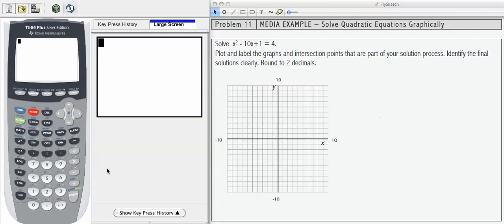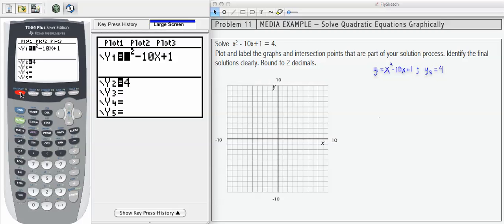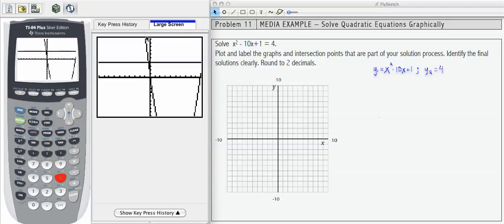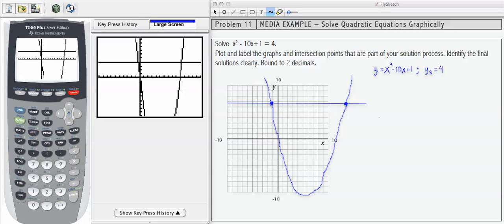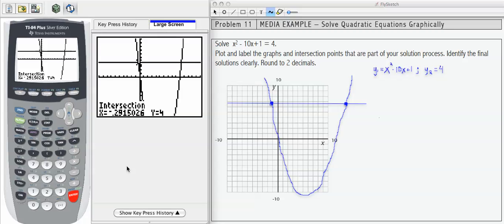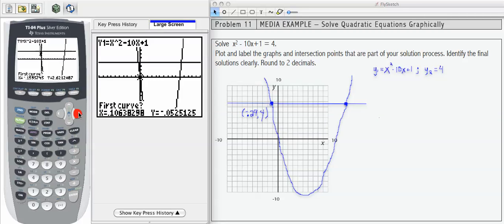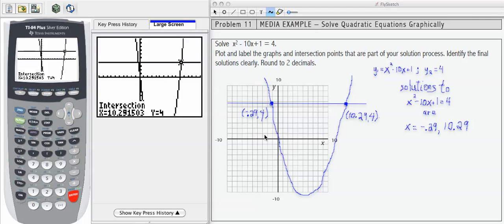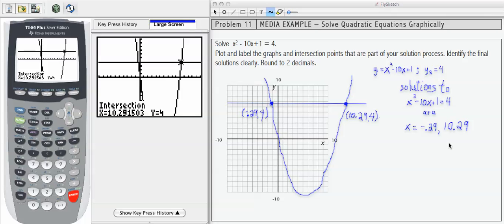12x 5a MP11 - Solve Quadratic Equations Graphically